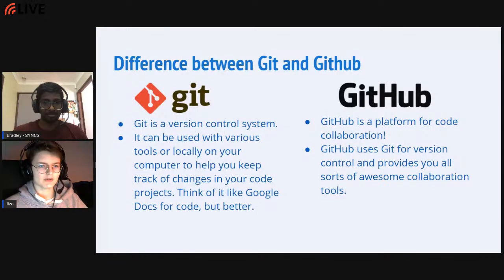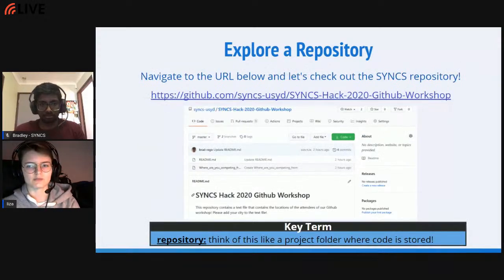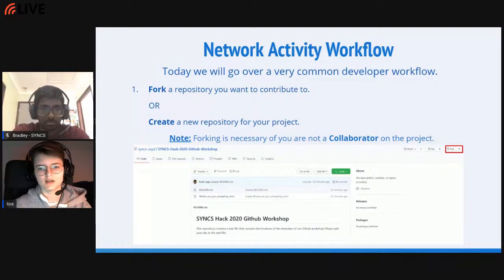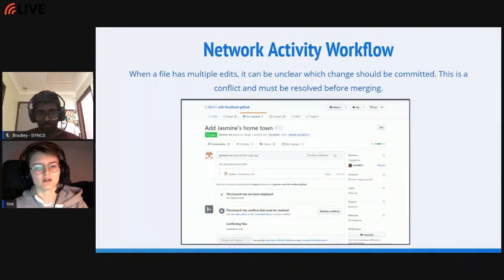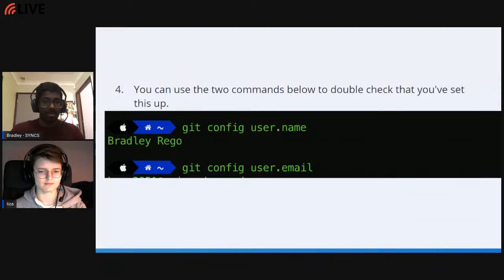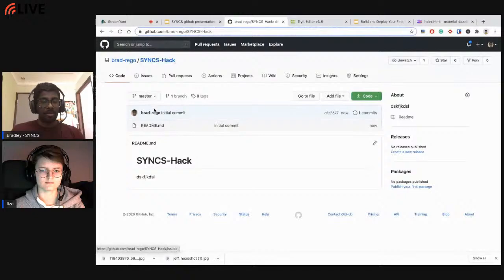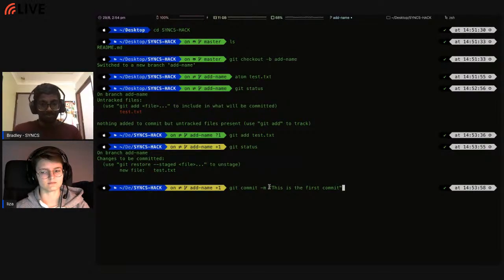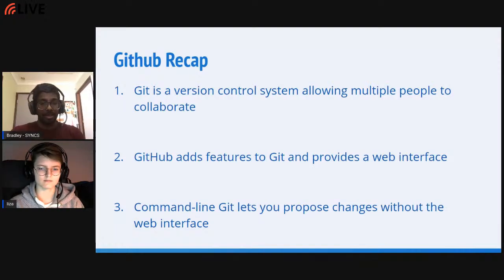SYNCS Hack 2020 - Github workshop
SYNCS Hack Github workshop Presented by Bradley and Liza